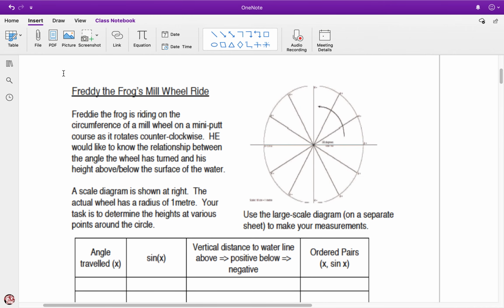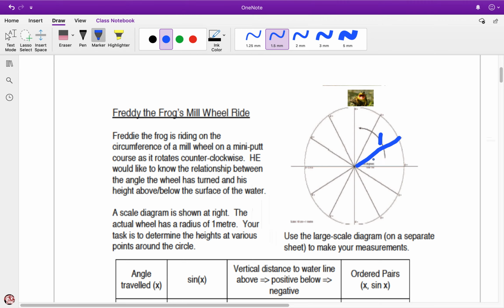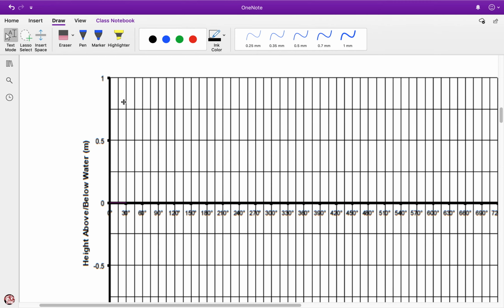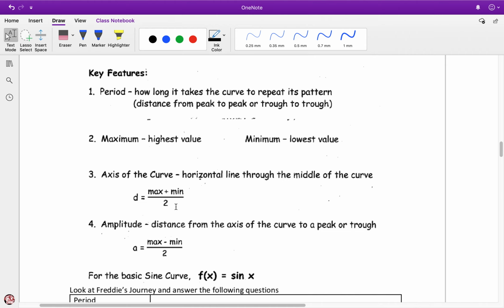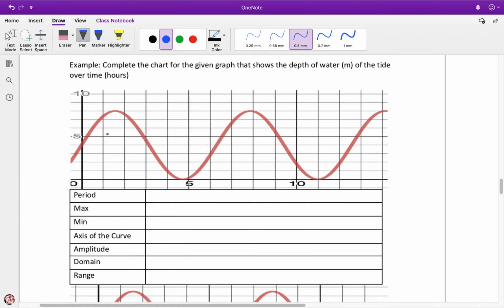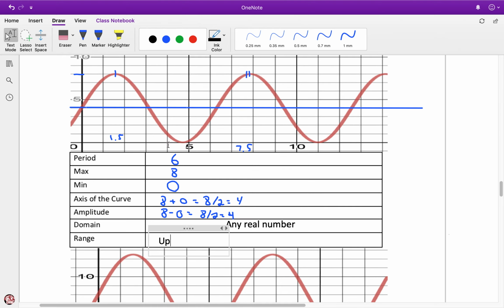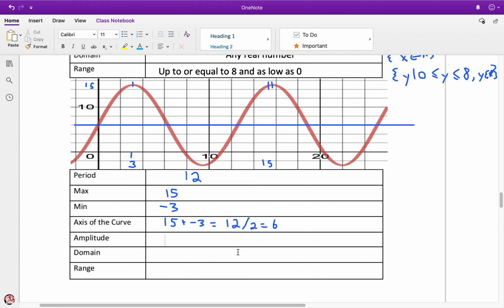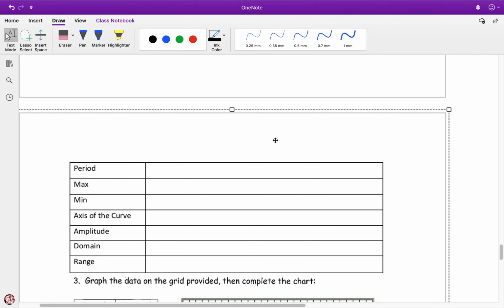Nov 20 3M Math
Nov. 20th Math Class